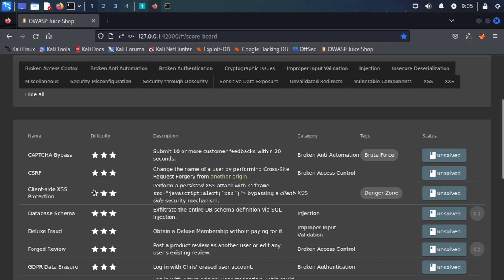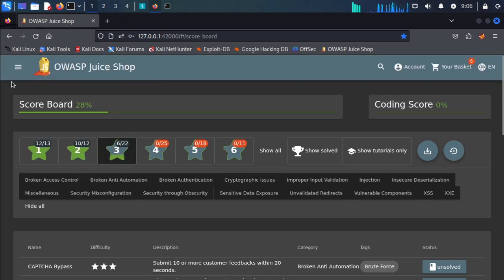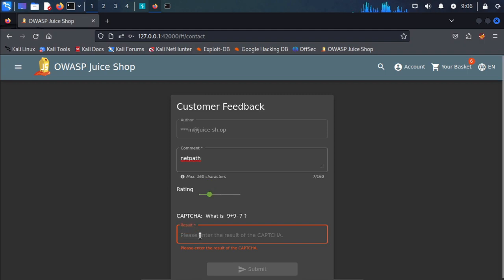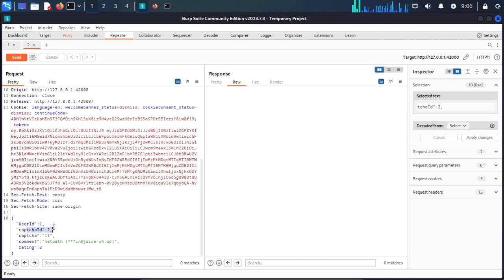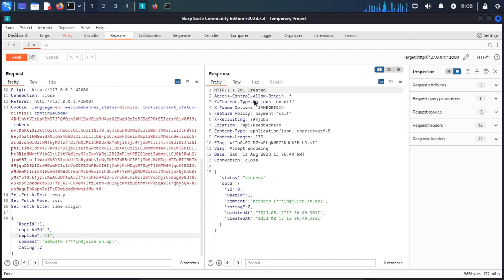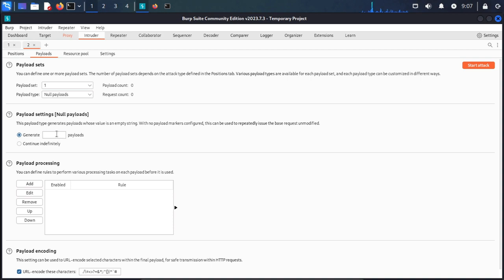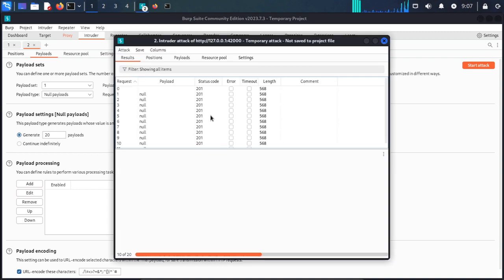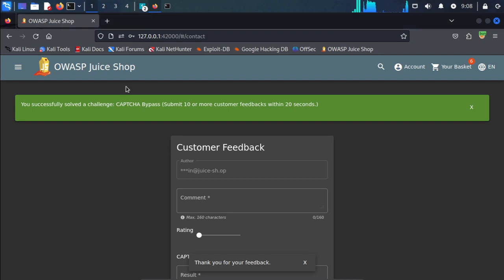CAPTCHA Bypass | Juice Shop | OWASP | Broken Anti Automation | Educational